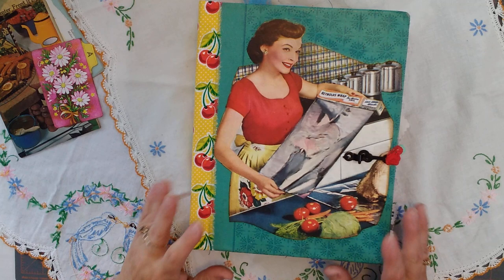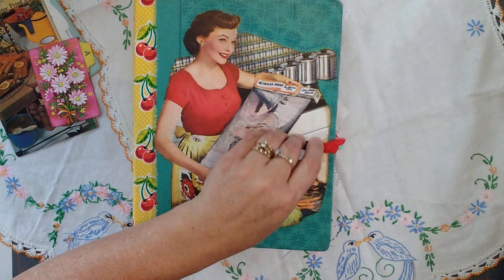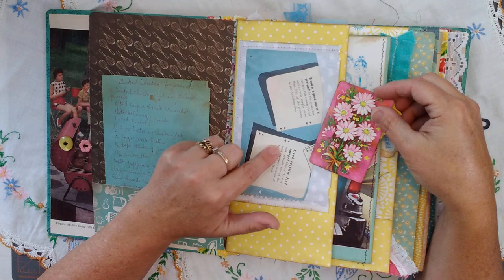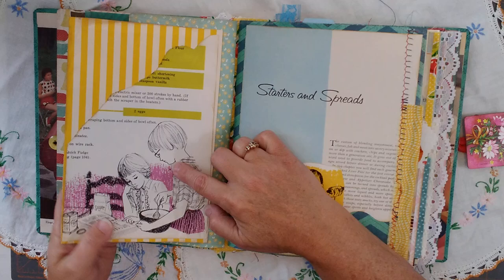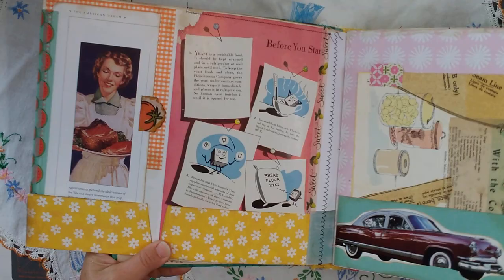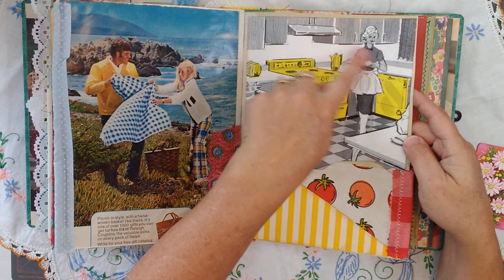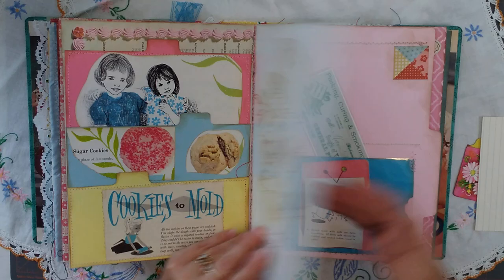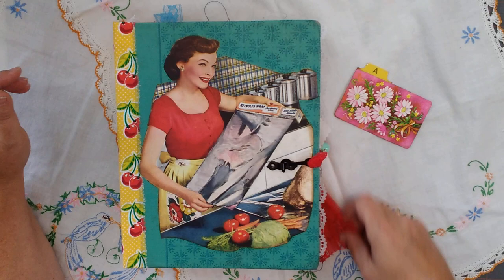Altered Retro Recipe Junk Journal Flip Through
Take a look through my vintage junk journal recipe cookbook that I am so excited about making!! I just loved doing this project for myself and can't wait to fill it. Would love to hear your feedback